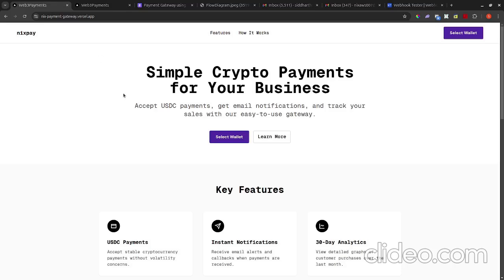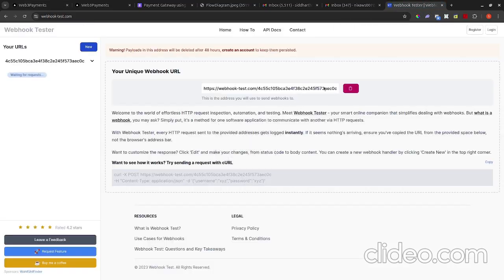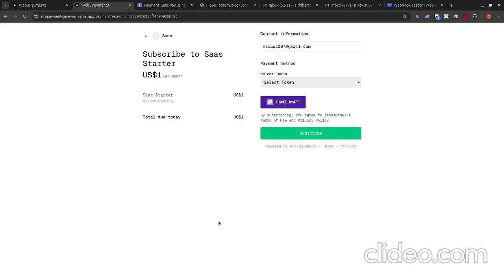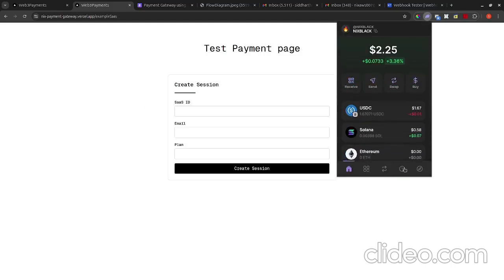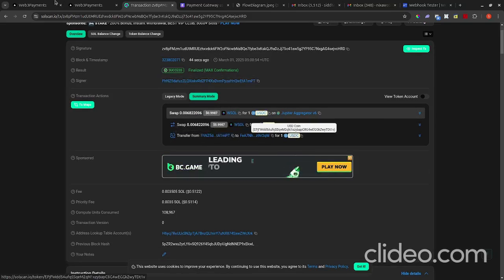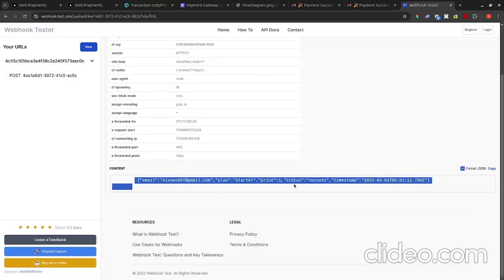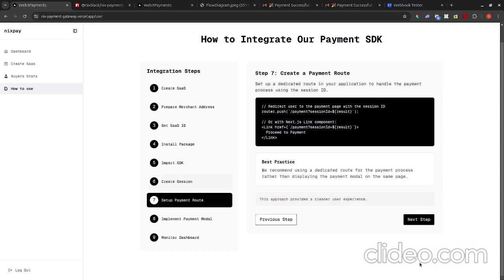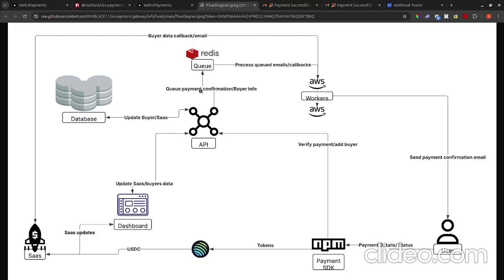A payment gateway using Jupiter.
This is a demo of a payment gateway provider made using Jupiter swap API.